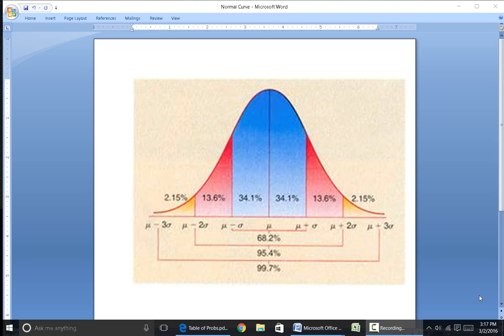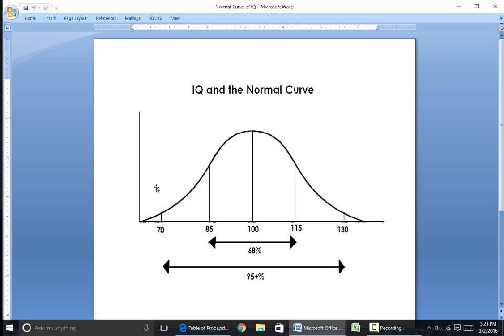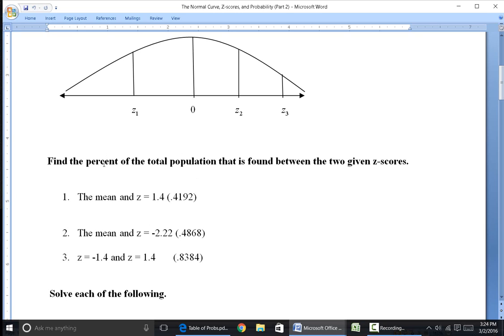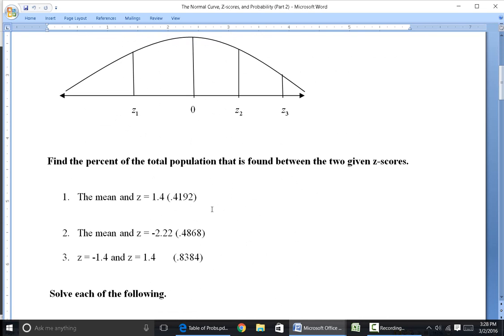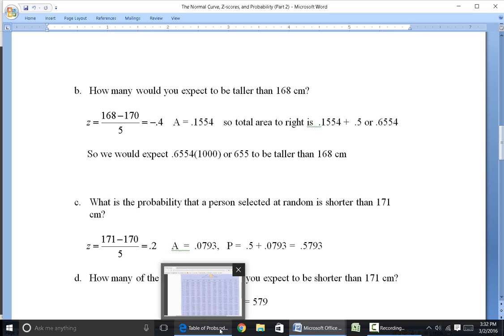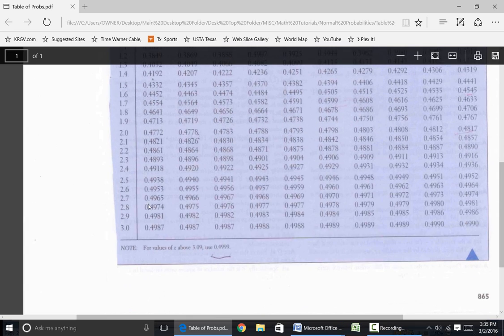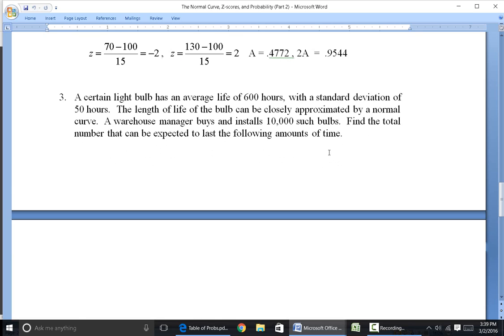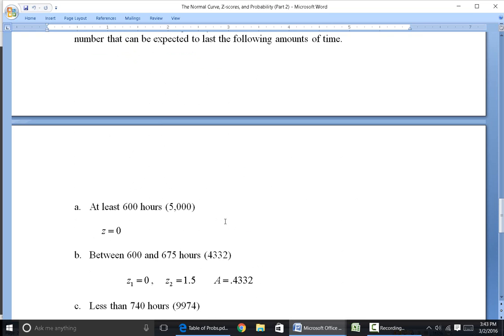The Normal Curve , Z-scores, and Probability (Part 2)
In this second video lesson about the normal curve,  I go into more detail in computing probabilities regarding normally distributed data.